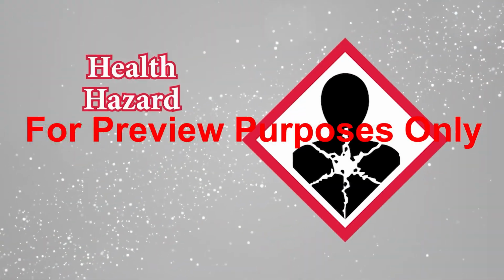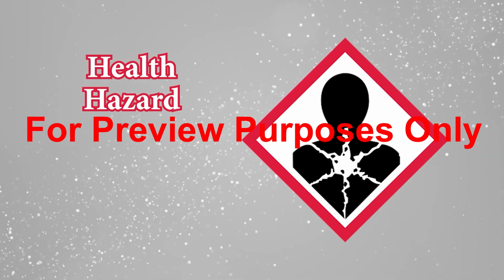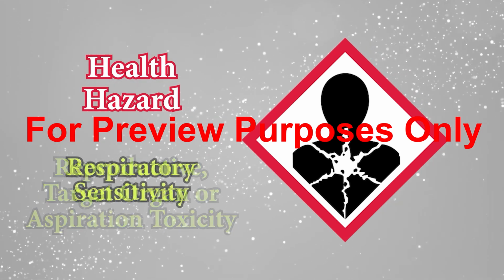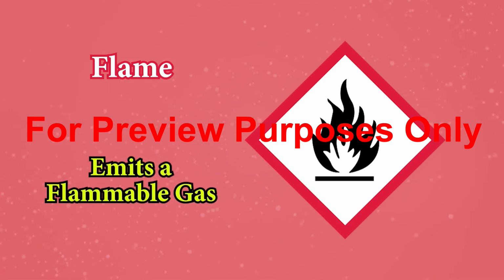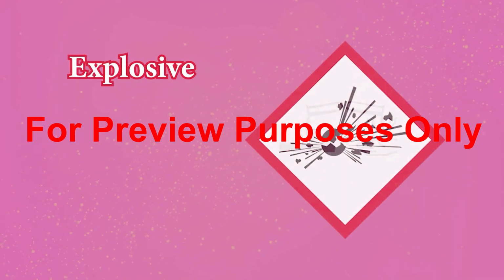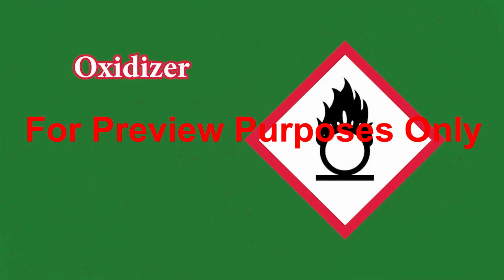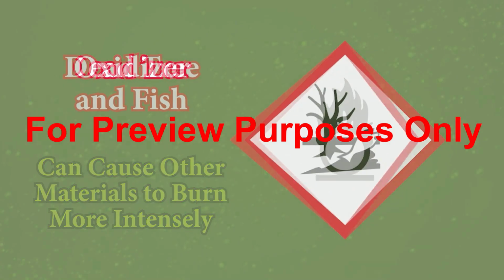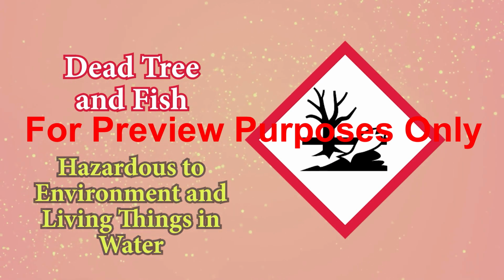GHS Container Labels Training for Employees From SafetyVideos.com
*Description*
Exposure to hazardous materials leads to thousands of injuries and fatalities every year. This video provides a comprehensive overview of OSHA's Hazard Communication Standard and the integration of the Globally Harmonized System, also known as GHS. You will learn how to identify hazards using standardized labels and pictograms, ensuring that you and your coworkers can work safely and respond effectively in emergencies. By understanding these communication tools, workers can better interpret the physical and health risks associated with the chemicals they handle daily.

* *The Hazard Communication Standard* An overview of the 1983 OSHA regulation that gives workers the right to know and understand the hazards of materials in their workplace.
* *The Globally Harmonized System* Exploration of the international system integrated into OSHA standards in 2012 to provide a universal way to classify and describe chemical hazards regardless of language.
* *GHS Pictograms* A detailed look at the nine visual symbols used to identify risks such as flammability, toxicity, and environmental hazards at a glance.
* *Text Elements on Labels* Information regarding the five required text components including product identifiers, signal words like Danger or Warning, and specific hazard statements.
* *Precautionary Statements* Guidance on reading the standardized instructions that explain how to prevent or minimize the adverse effects of chemical exposure.
* *Special Container Requirements* Clarification on the rules for labeling secondary in house containers and very small packages that cannot fit a full GHS label.

Would you like me to create a set of quiz questions based on this transcript to help test your team's knowledge of GHS labeling?